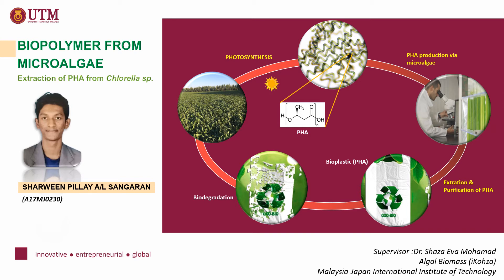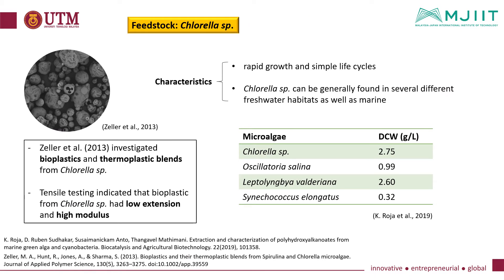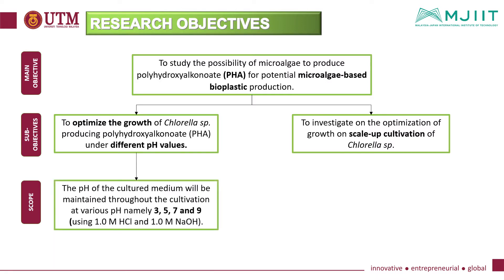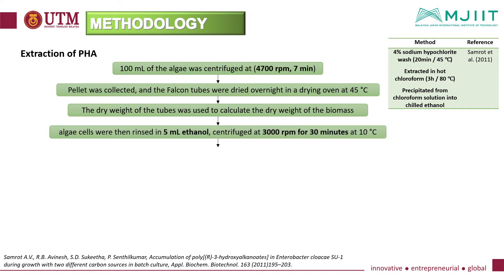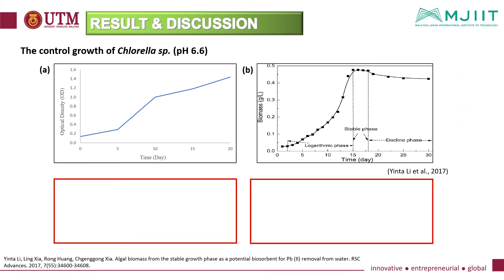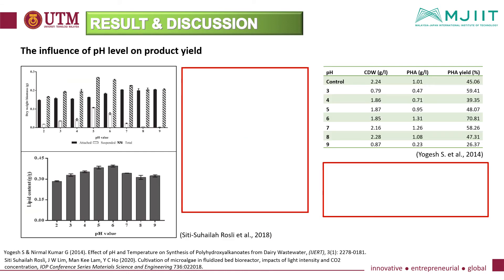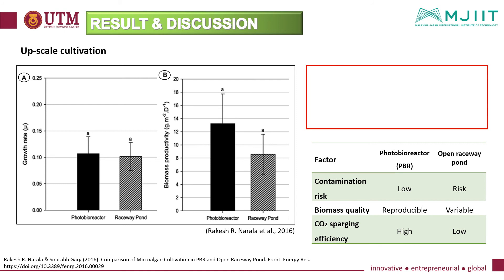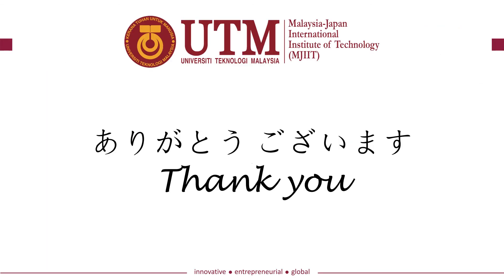FYP2_SYMPOSIUM_SHARWEEN SANGARAN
Hello everyone! I'm Sharween Sangaran here. My final year project entitled as "BIOPOLYMER FROM MICROALGAE".